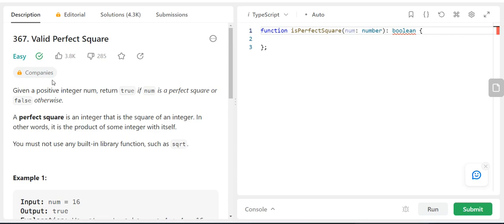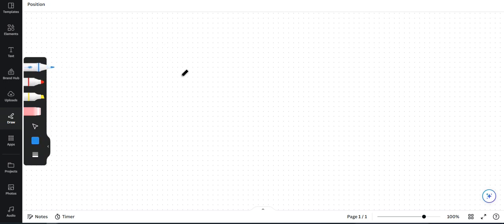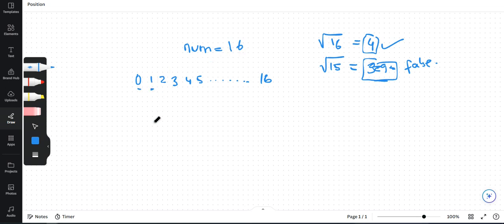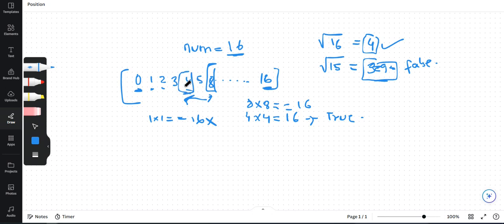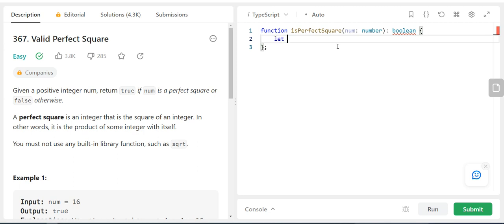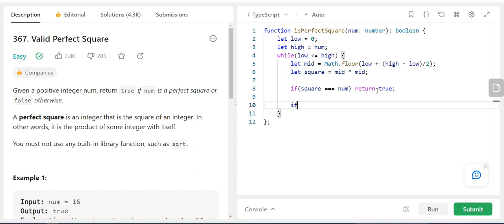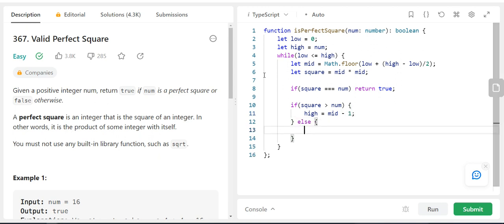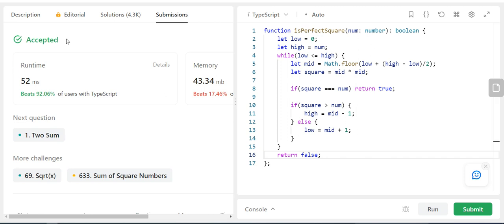Leetcode - 367 - Valid perfect square - TypeScript / JavaScript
// 367. Valid Perfect Square